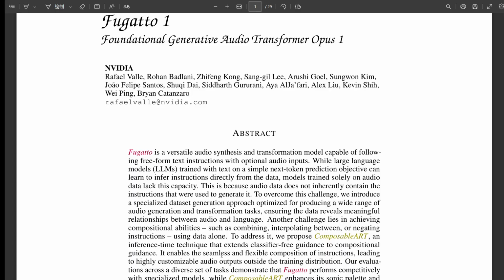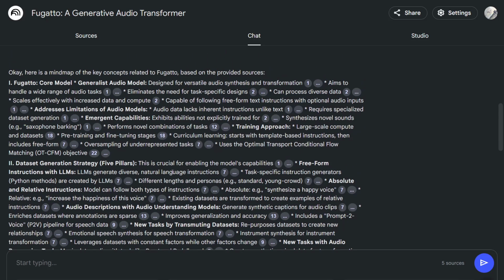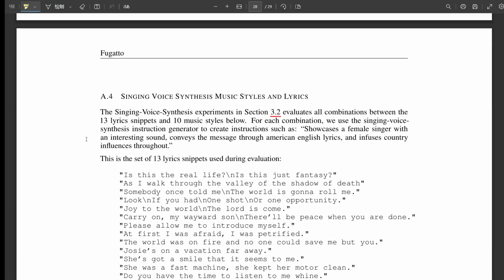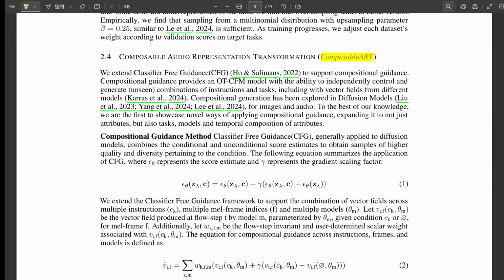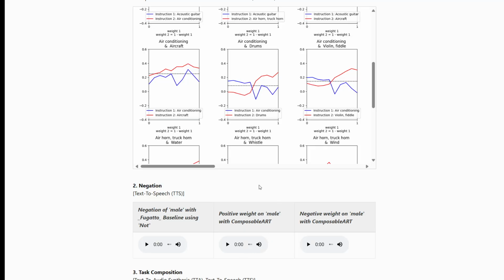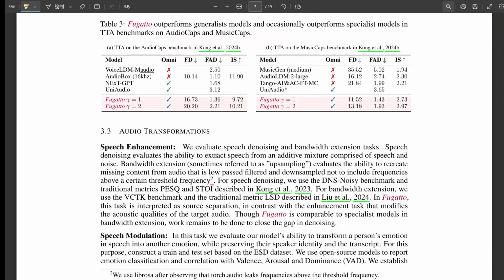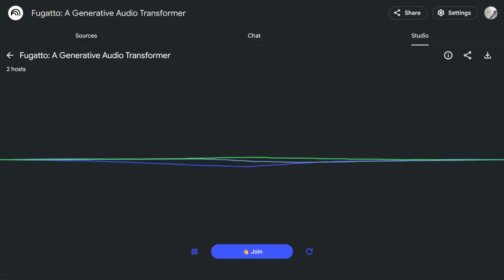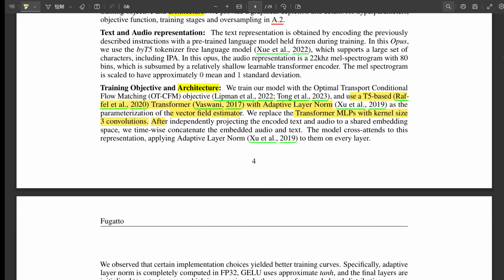Fugatto 1:Foundational Generative Audio Transformer Opus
Fugatto is a versatile audio synthesis and transformation model capable of following free-form text instructions with optional audio inputs. While large language models (LLMs) trained with text on a simple next-token prediction objective can learn to infer instructions directly from the data, models trained solely on audio data lack this capacity. This is because audio data does not inherently contain the instructions that were used to generate it. To overcome this challenge, we introduce a specialized dataset generation approach optimized for producing a wide range of audio generation and transformation tasks, ensuring the data reveals meaningful relationships between audio and language. Another challenge lies in achieving compositional abilities– such as combining, interpolating between, or negating instructions– using data alone. To address it, we propose ComposableART, an inference-time technique that extends classifier-free guidance to compositional guidance. It enables the seamless and flexible composition of instructions, leading to highly customizable audio outputs outside the training distribution. Our evaluations across a diverse set of tasks demonstrate that Fugatto performs competitively with specialized models, while ComposableART enhances its sonic palette and control over synthesis. Most notably, we highlight our framework’s ability to synthesize emergent sounds– sonic phenomena that transcend conventional audio generation– unlocking new creative possibilities.